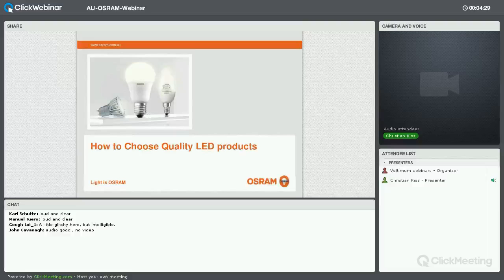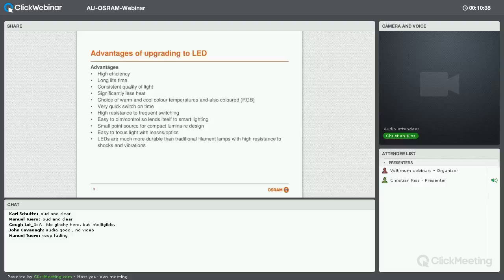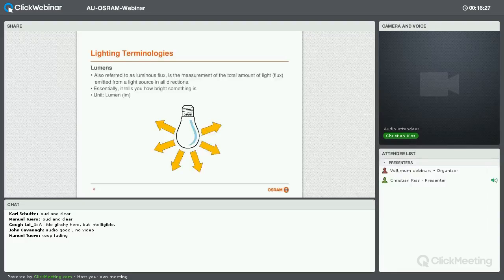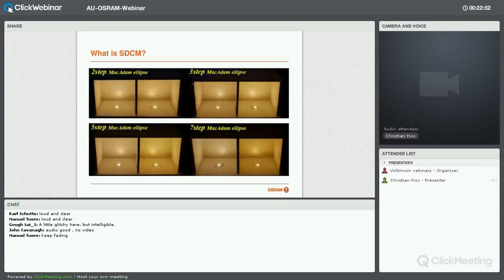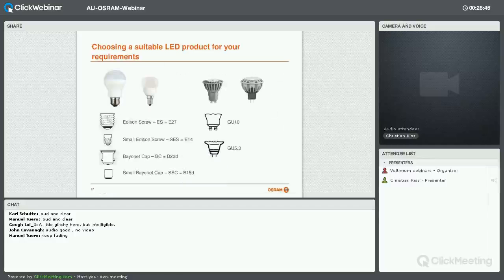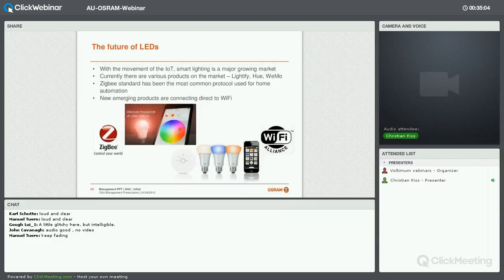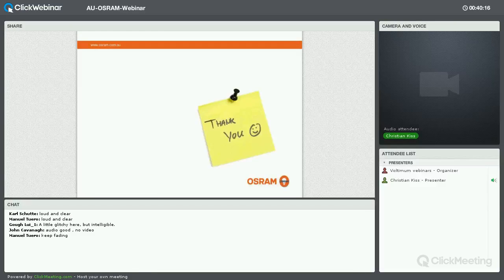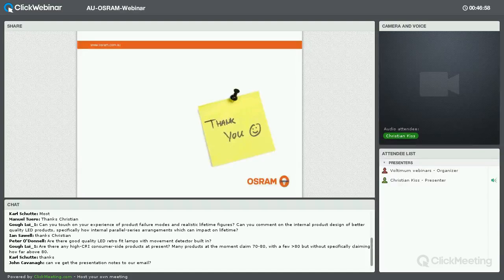A Webinar on How to Choose Quality LED Products by OSRAM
Webinar was conducted on 16/06/2016. Webinar's Agenda is as follows.

1.Advantages of LEDs
2.Issues with low quality LEDs
3.General things to look for
4.Lighting terminologies – lumens, colour temperature, colour rendering
5.Compliance marks
6.Choosing a suitable LED product for your requirements
7.Common issues with LEDs
8.Looking ahead – the future of LED